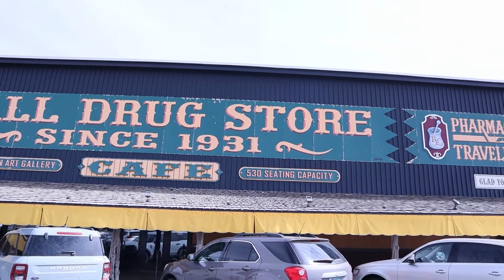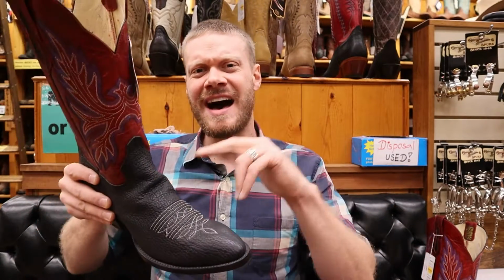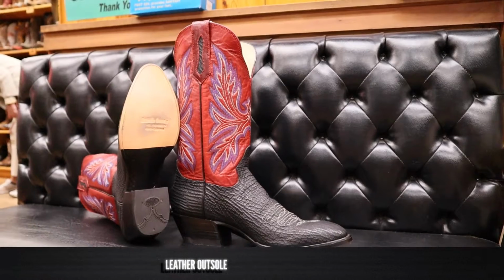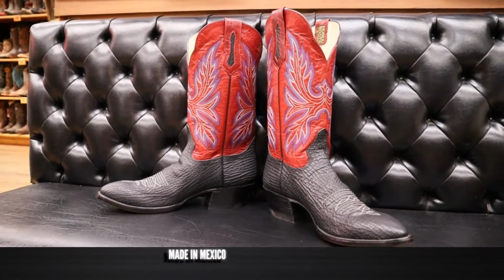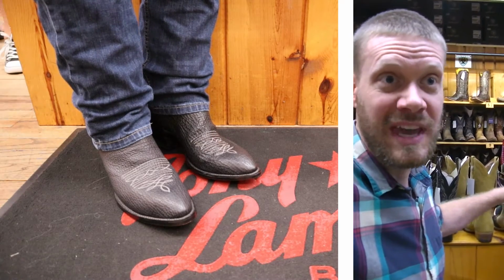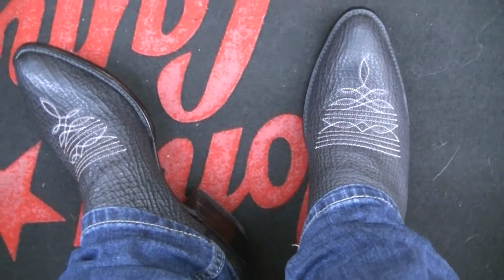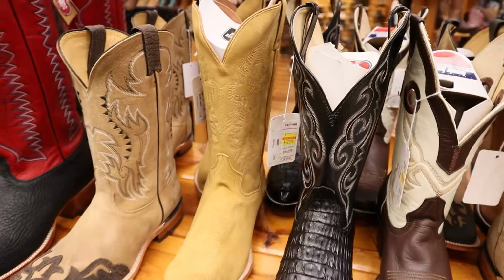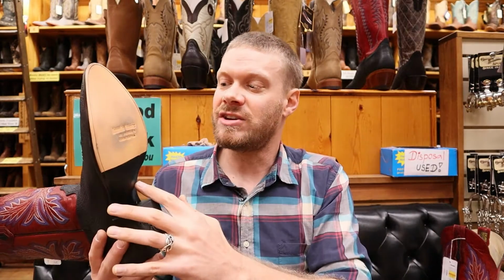Old-Timey R Toe Hondo Shark Boots | Quick Impression Review at Wall Drug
There are only a few sizes available. If they are sold out when you call to order, tell them to restock!

00:00 - Intro
01:15 - Rundown
03:11 - Trying on boots
05:21 - Final thoughts
06:57 - Outro

Join me live every weekday morning for Coffee & Music
(streams start between 8:30am ET and 9am ET)
Schedule: